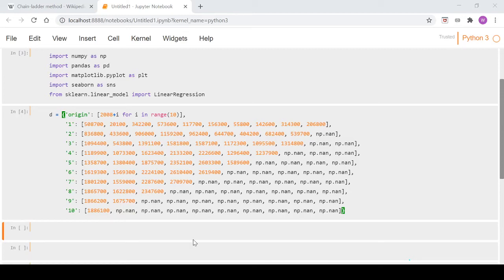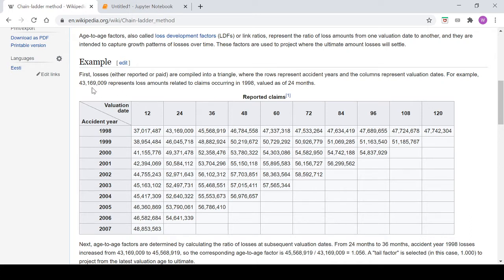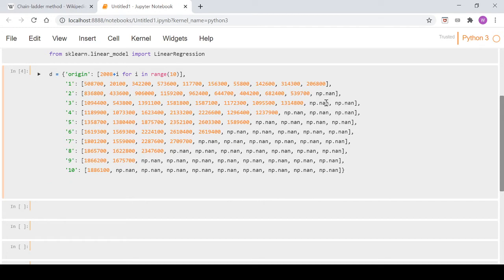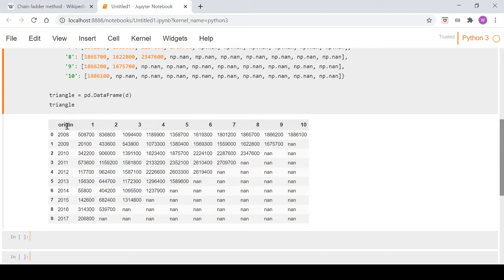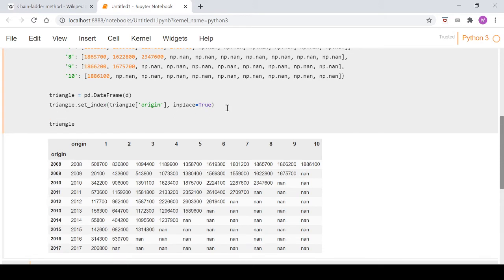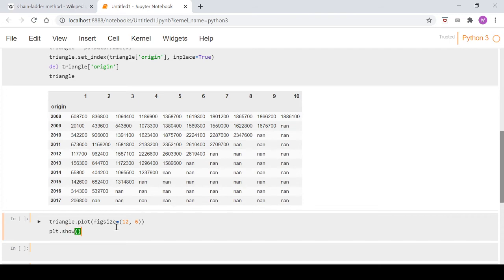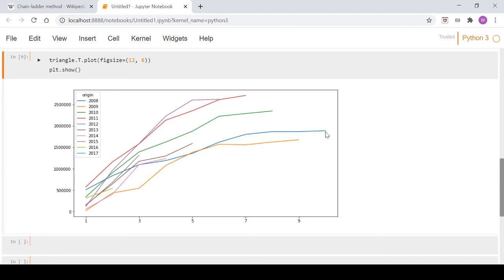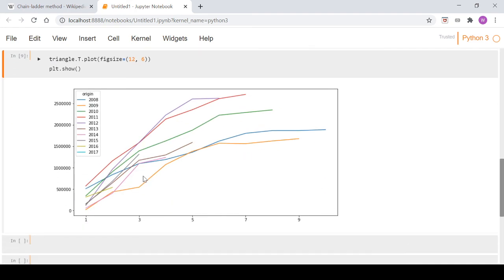Video 1 - Python ChainLadder - Read Data and Visualize Triangle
In this video the claims triangle data is read into a pandas dataframe and then visualized with matplotlib.

Python dictionary below:

d = {'origin': [2008+i for i in range(10)],
     '2': [836800, 433600, 906000, 1159200, 962400, 644700, 404200, 682400, 539700, np.nan],
     '3': [1094400, 543800, 1391100, 1581800, 1587100, 1172300, 1095500, 1314800, np.nan, np.nan],
     '4': [1189900, 1073300, 1623400, 2133200, 2226600, 1296400, 1237900, np.nan, np.nan, np.nan],
     '5': [1358700, 1380400, 1875700, 2352100, 2603300, 1589600, np.nan, np.nan, np.nan, np.nan],
     '6': [1619300, 1569300, 2224100, 2610400, 2619400, np.nan, np.nan, np.nan, np.nan, np.nan],
     '7': [1801200, 1559000, 2287600, 2709700, np.nan, np.nan, np.nan, np.nan, np.nan, np.nan],
     '8': [1865700, 1622800, 2347600, np.nan, np.nan, np.nan, np.nan, np.nan, np.nan, np.nan],